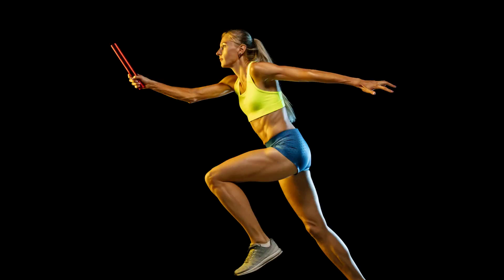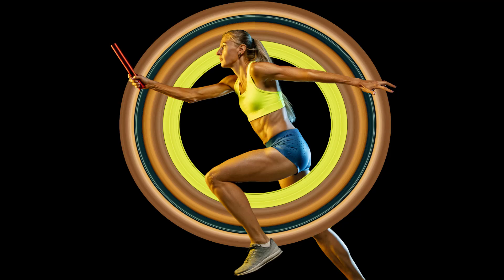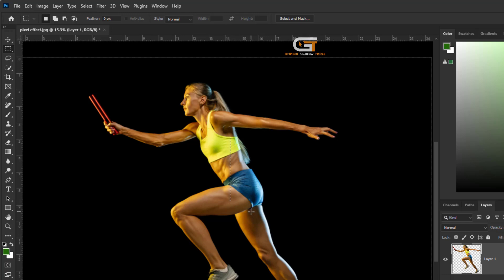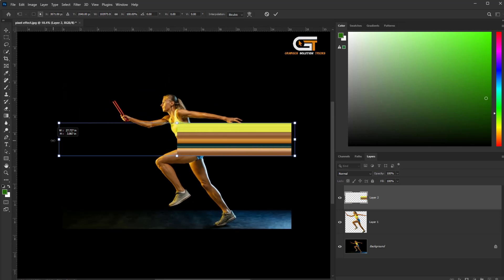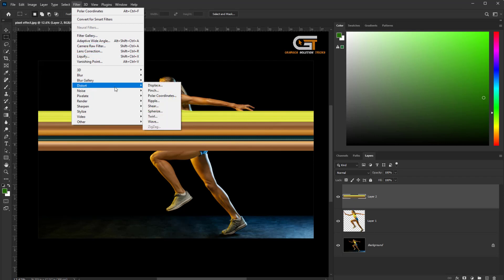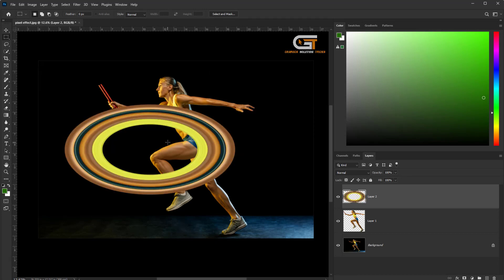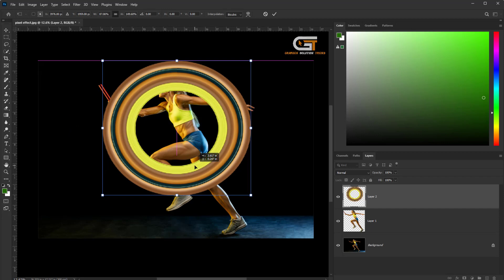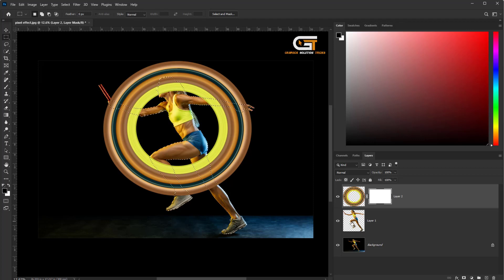How to Make Circular Pixel Stretch Effect in Photoshop | Photoshop Ticks and Tips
Today i will show you how to make Circular Pixel Stretch Effect et’s dive into the steps:

▼ Related Keywords ▼

"how to make circular pixel stretch effect in photoshop "
"how top make pixel effect in photoshop"
"how to make pixel stretch effects in photoshop"
"how to make circular pixel effect in photoshop"
"how to make stretch effect in photoshop"
"how to make circular pixel stretch effect in photoshop 2024 "
"how to make circular pixel stretch effect in photoshop cc"
"how to make circular pixel stretch effect in photoshop cs6 "